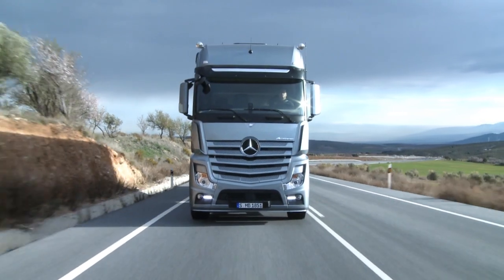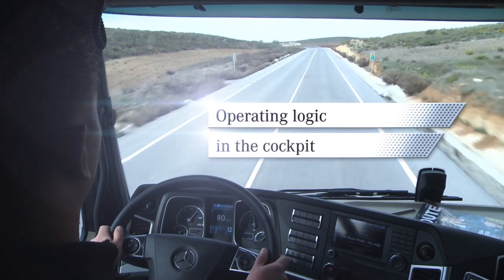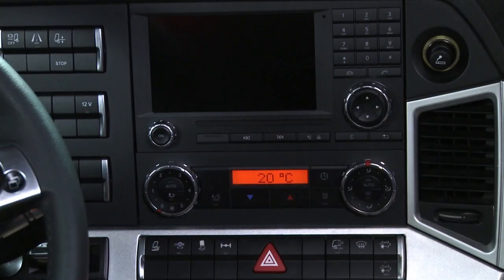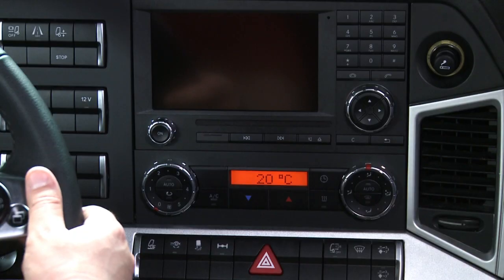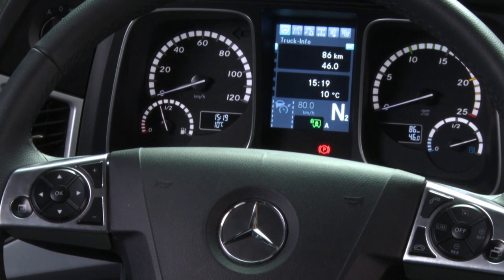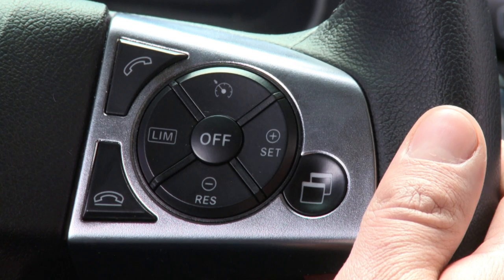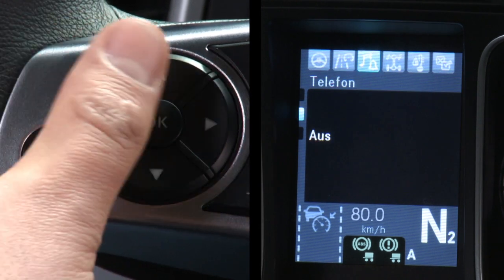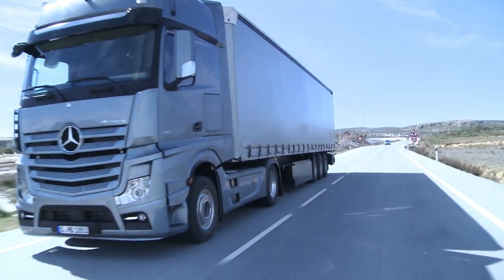New Actros - Operating logic in the cockpit